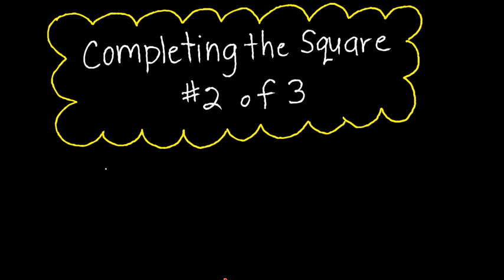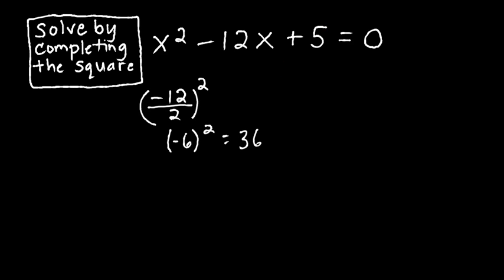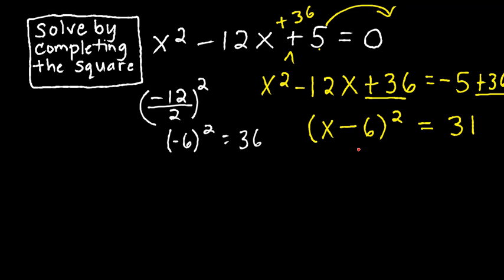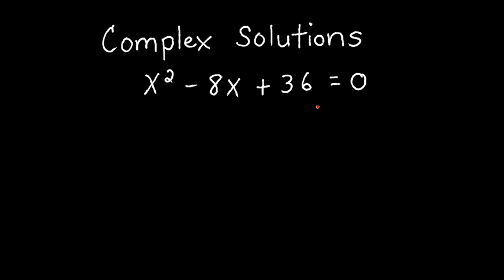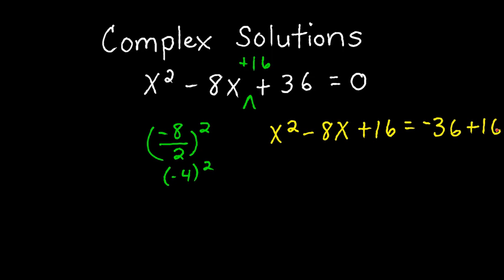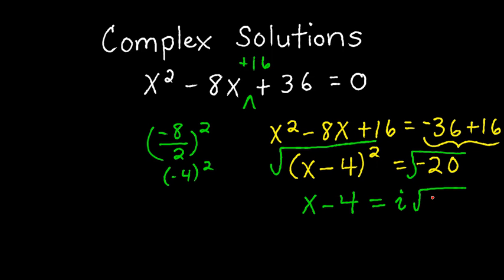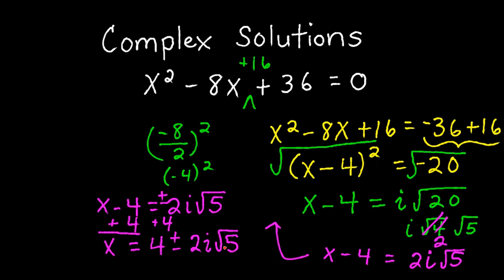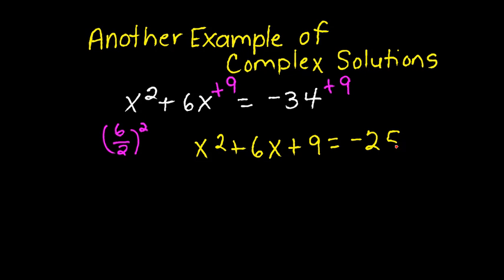Completing the Square (Part 2 of 3)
Struggling with completing the square? this set of videos is for you!